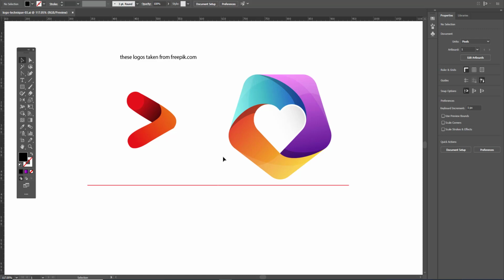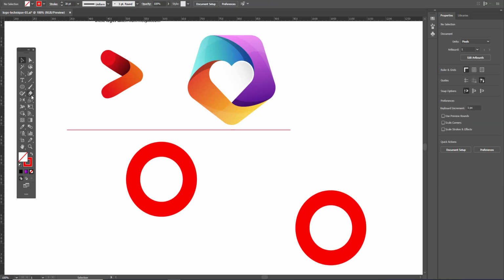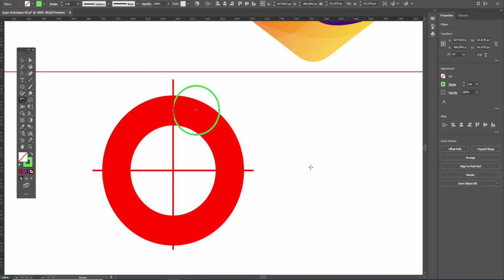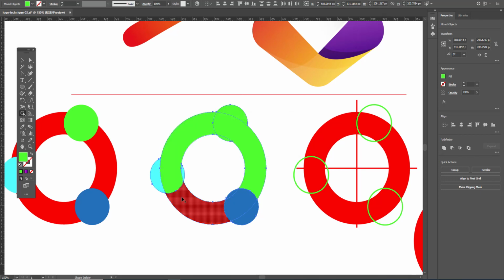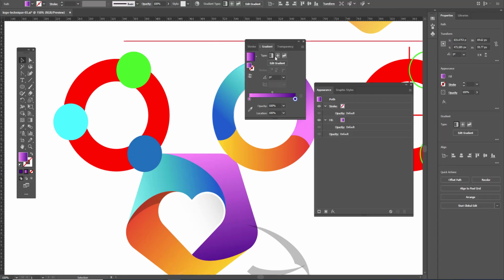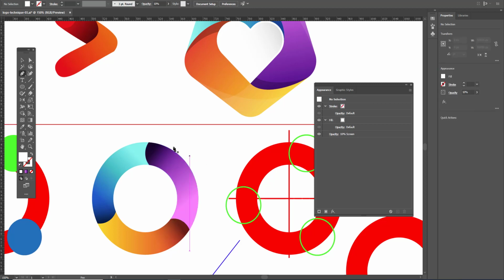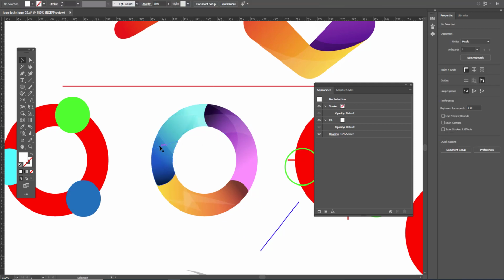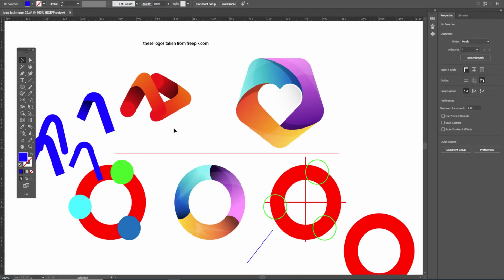How to Design a 3d logo with depth effect, Overlapping Gradient techniques, learn the method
Learn how to create a modern 3d logo with depth effect using overlapping gradient techniques in this step-by-step video tutorial! Perfect for logo designers and beginners looking to take their skills to the next level. Watch now and discover the secrets to creating eye-catching logos with depth and dimension.

In this tutorial, I tried to explain the basic technique, I mean it is easy to make the same logo if you see any logo but for me, the main thing is, The Technique, the method, or the process for making a cool logo.

Overlapping Gradient Logo Design.

I tried with detail, You can call this logo whether a 3d logo, or an effect with a flip logo, or you can name it a cool logo, professional logo, modern logo, you name it.

I made this logo in Adobe Illustrator CC 2020.

This video is in English language for sure.